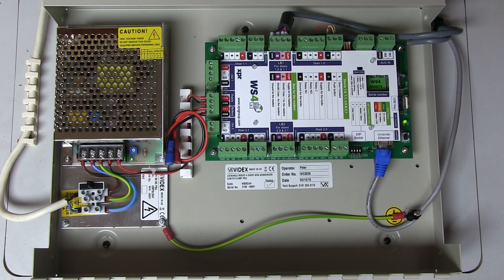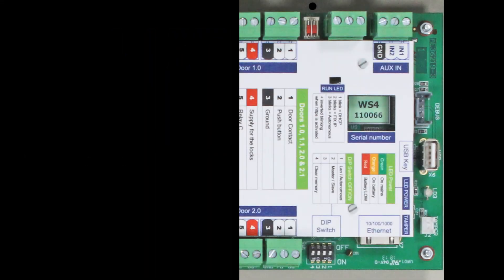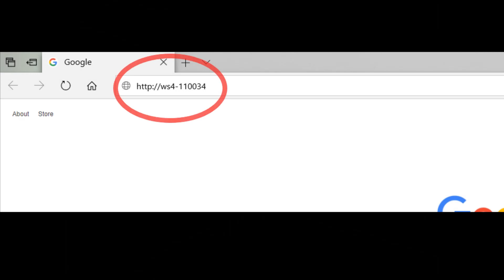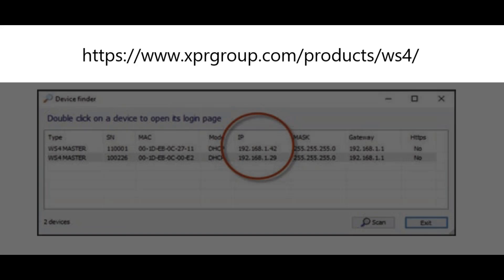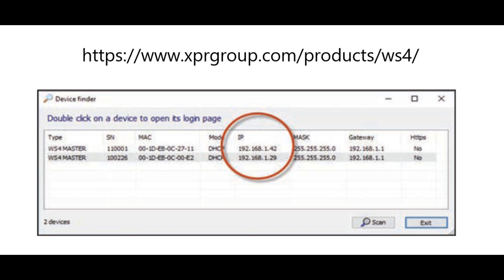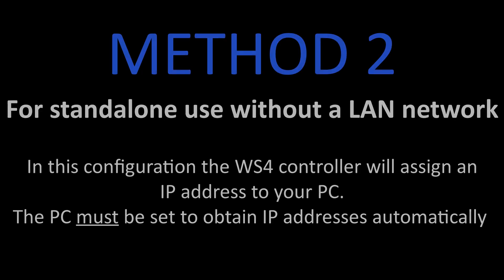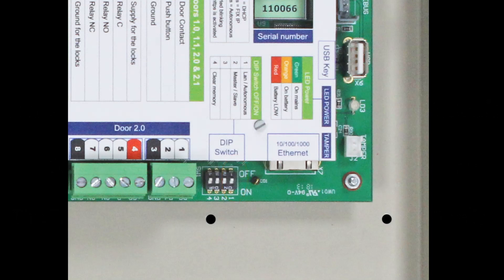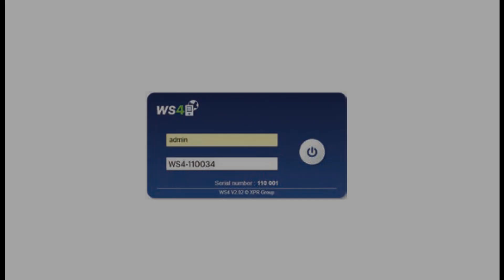WS4 web access control system network connection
The WS4 is a web server bases proximity and code access control system for up to 20 entrances and 2500 users. This video takes you through the steps to connect the WS4 4 door controller  to a PC or network. A similar process can also be used for the 1 door and 2 door controllers.